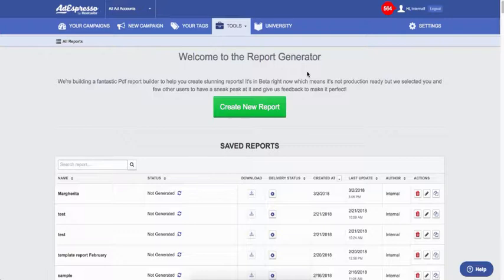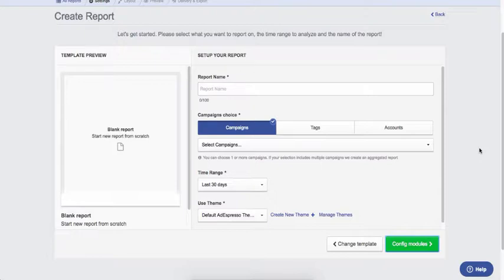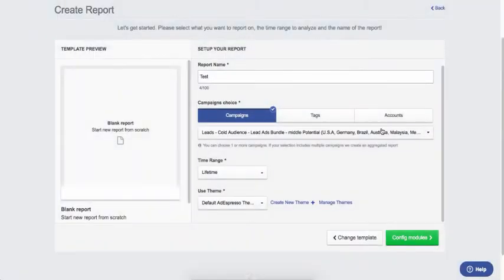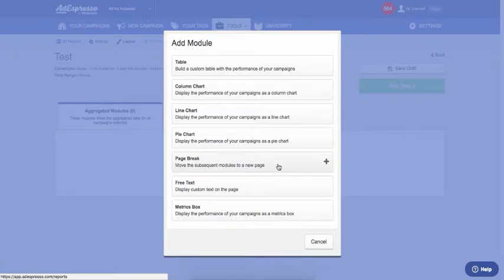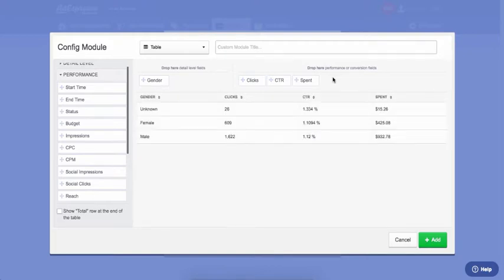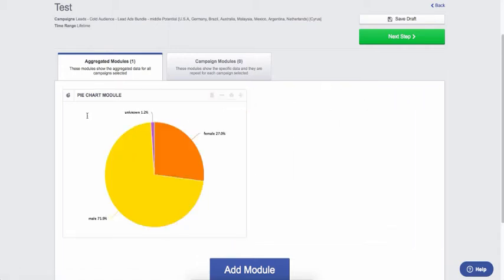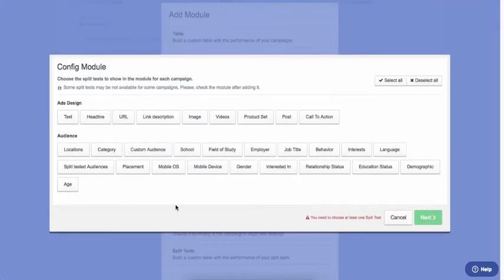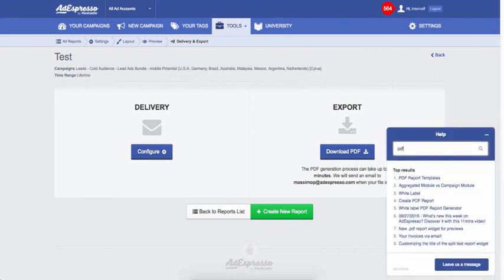15) Report Generator